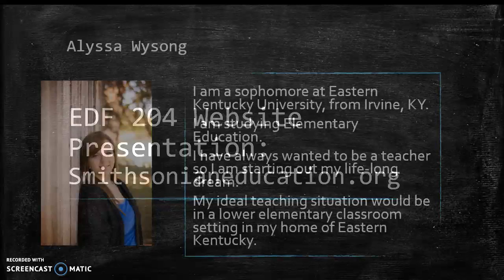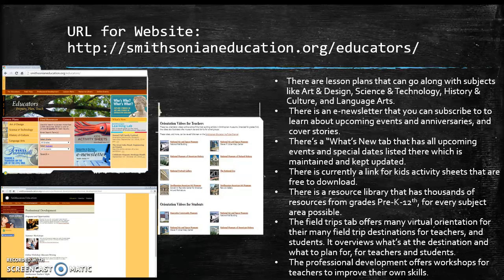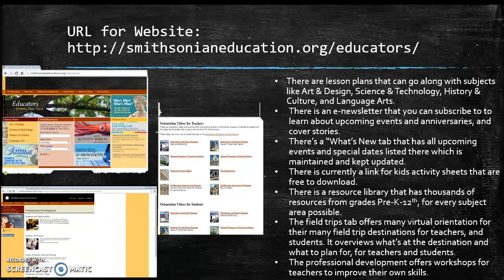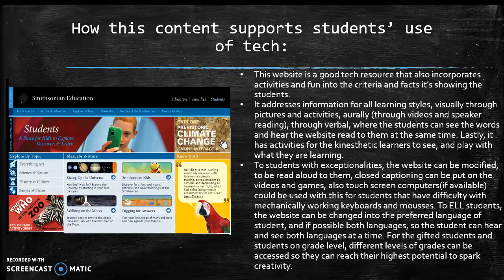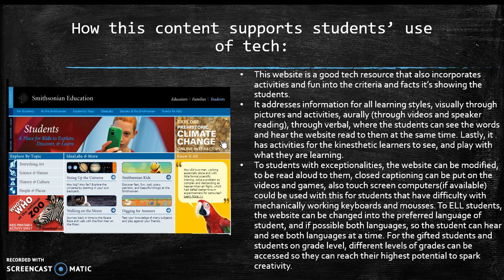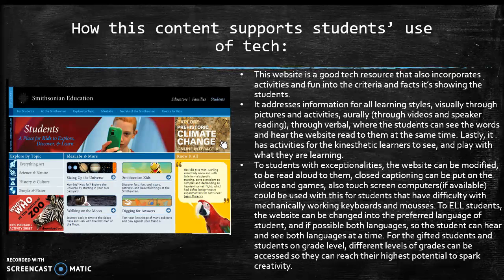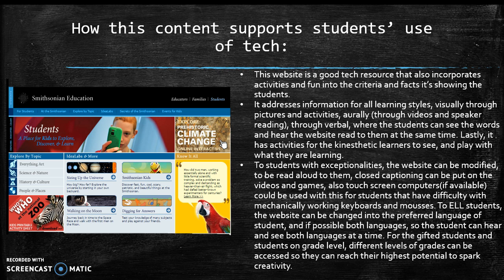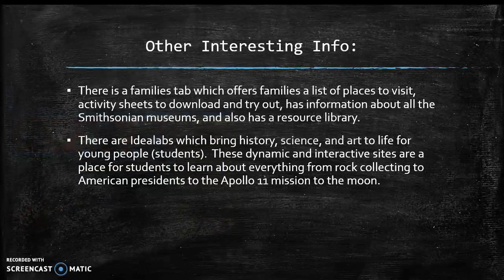EDF 204 Website Presentation